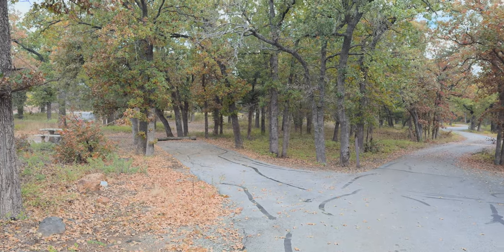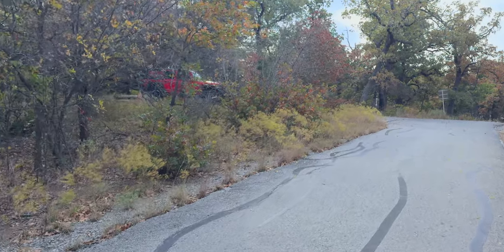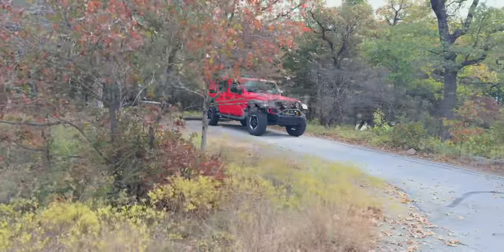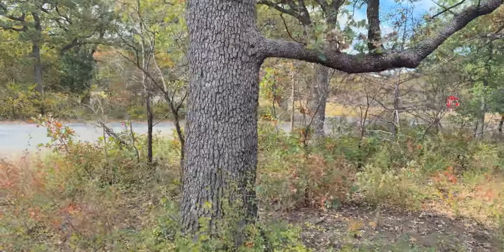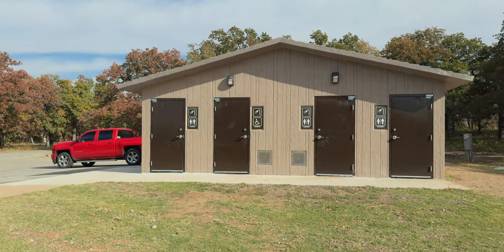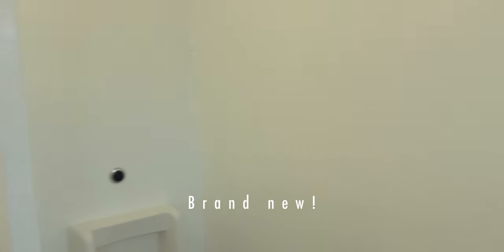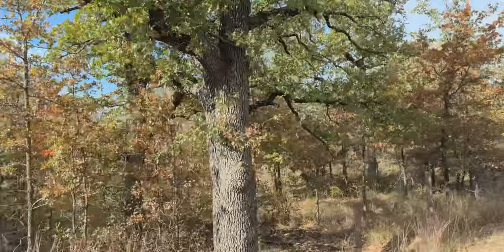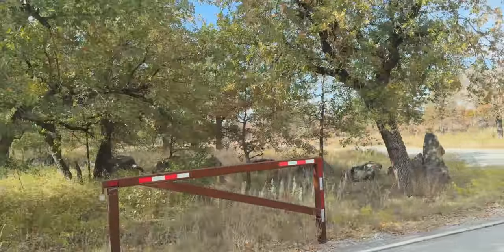O2E4-Oklahoma’s Beautiful Mountains & Doris Campground Review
In addition to Sand Dunes, Salt Plains and Badlands-like terrain, Oklahoma has mountains!

Join me as I journey west to see the Wichita Mountains in Southwestern Oklahoma near Lawton. In this video I camp at Doris Campground in the Wichita Mountains Wildlife Refuge where I share helpful campground details such as campsite and RV amenities. After that, ascend to the top of Mount Scott with me during the golden hour for a beautiful panoramic vista.